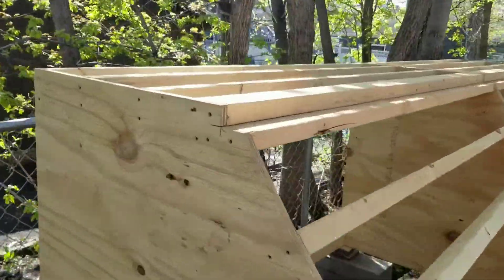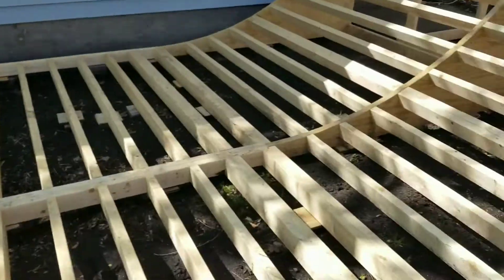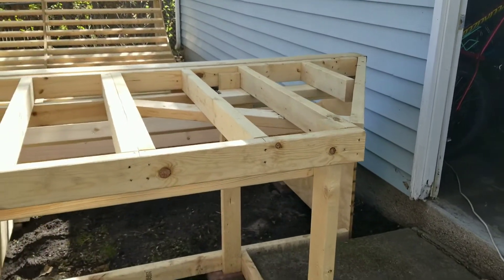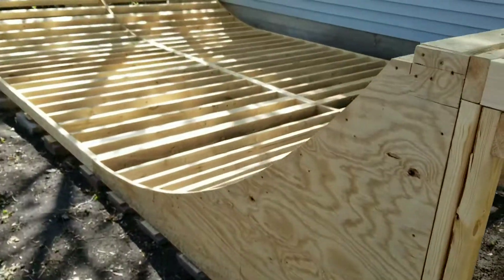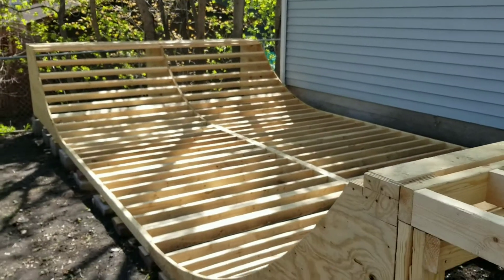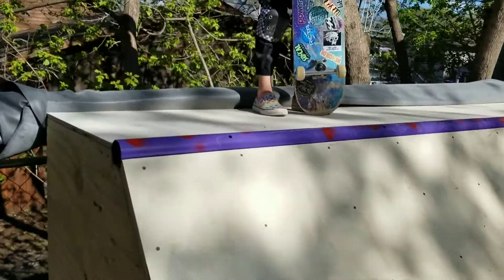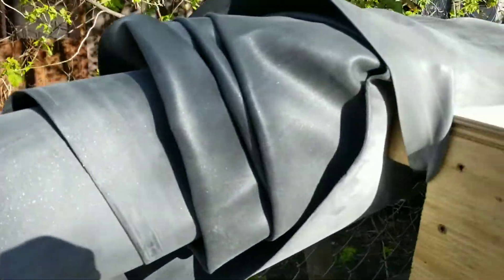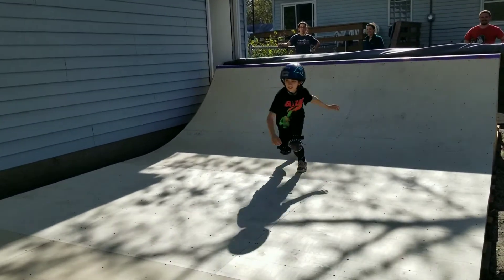The Art Of Ram - More Mini Ramp Building Tips - Ramp Building 101